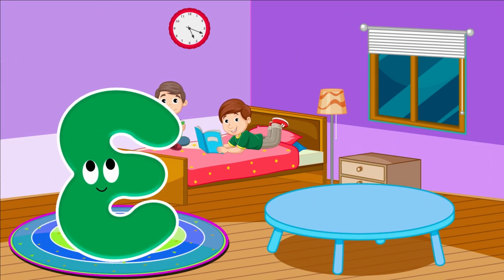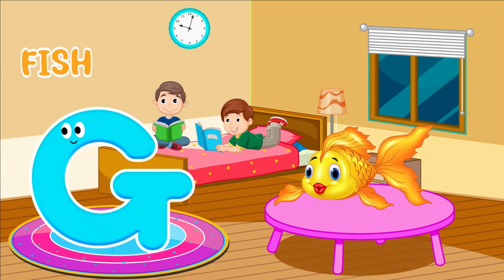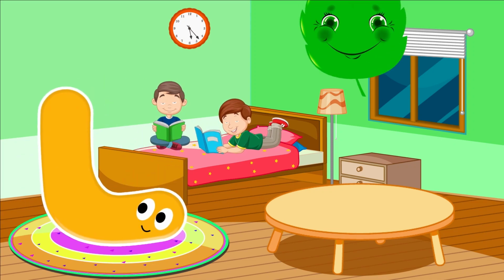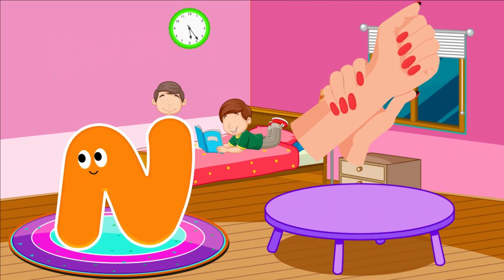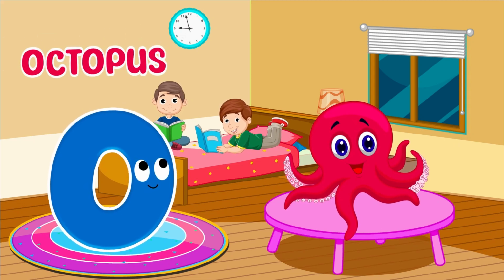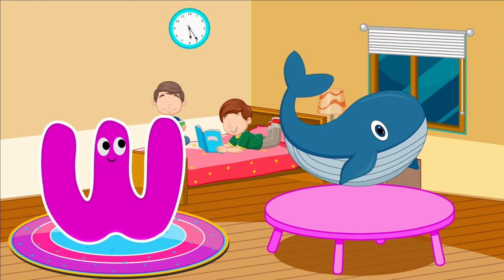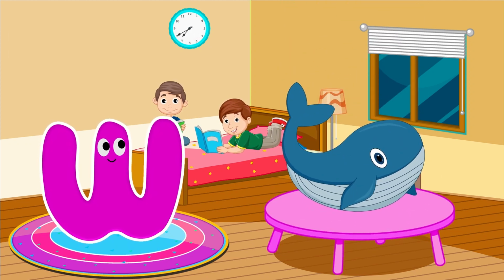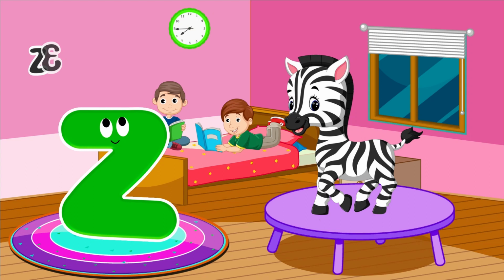A To Z Learning Video | A To Z Words | A to Z Reading | The Little Lumen